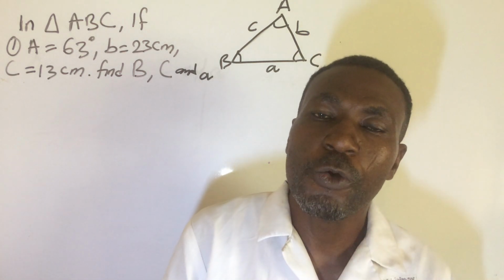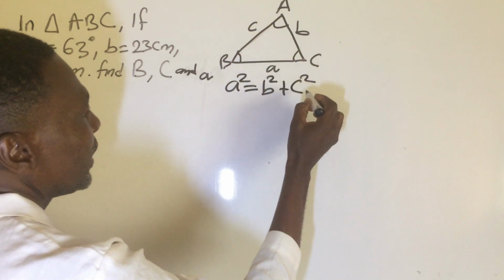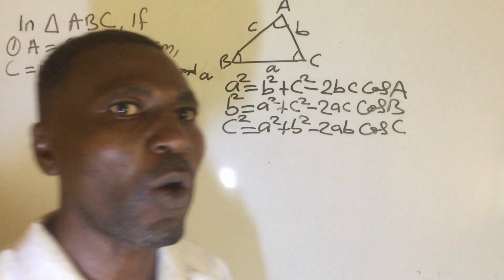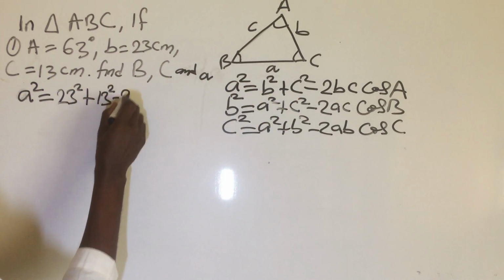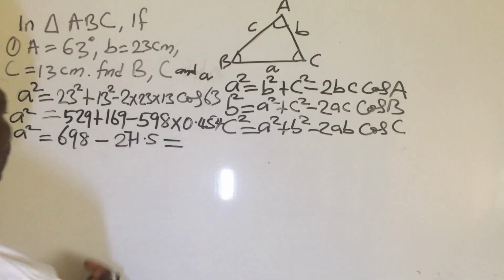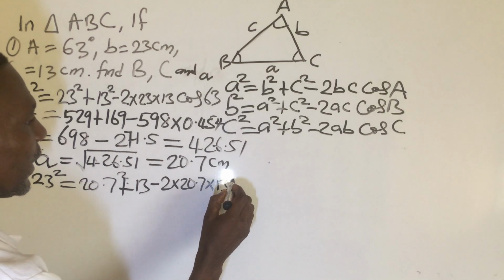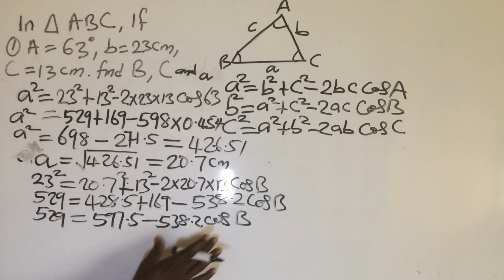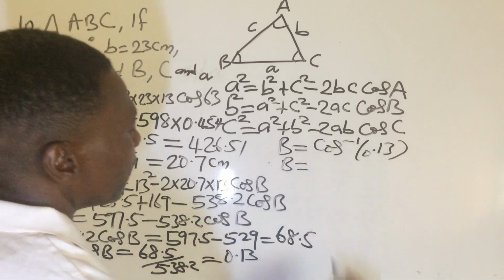How to solve mathematical cosine rule question for math and engine students